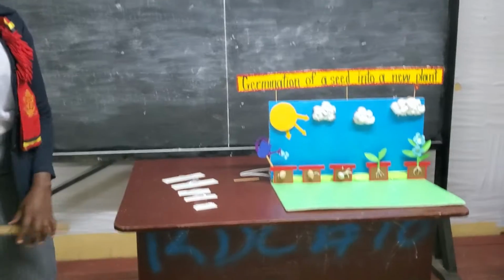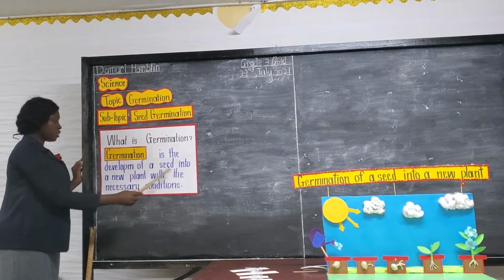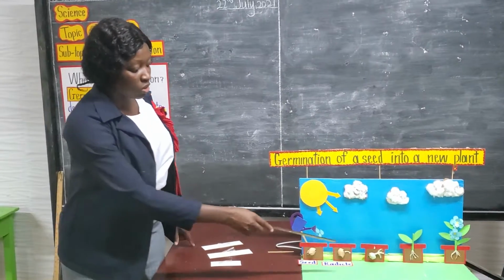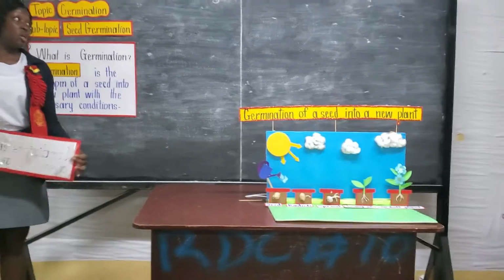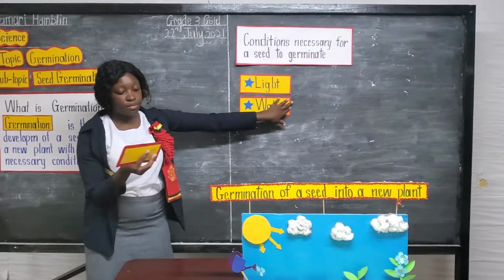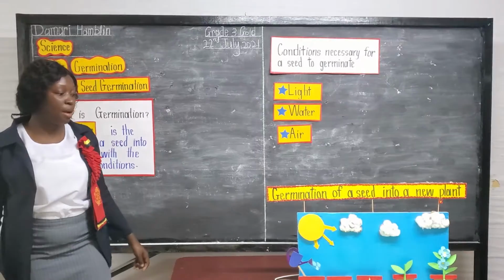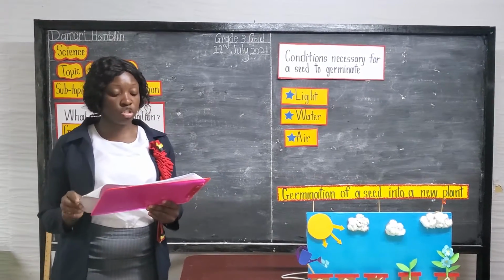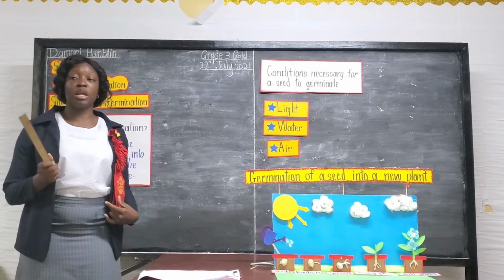final tp science (Delisa Abrams)